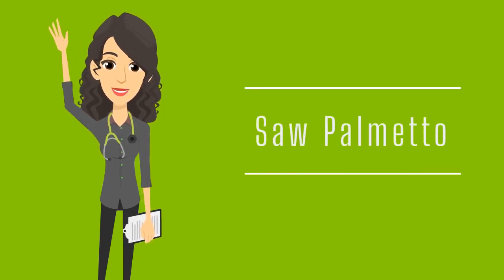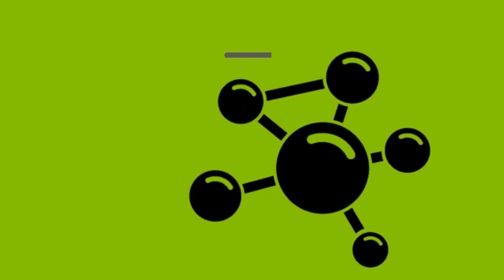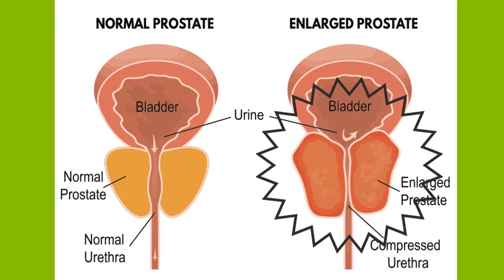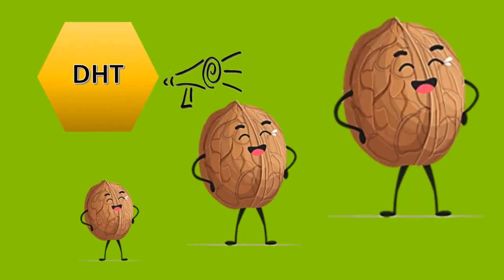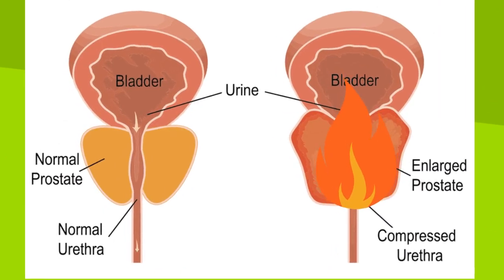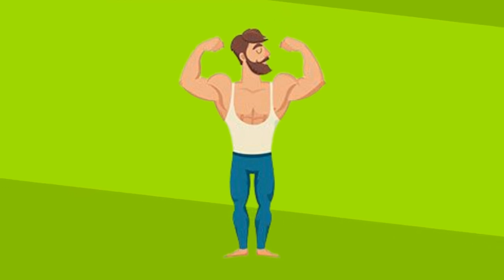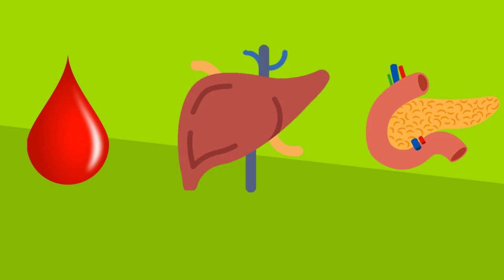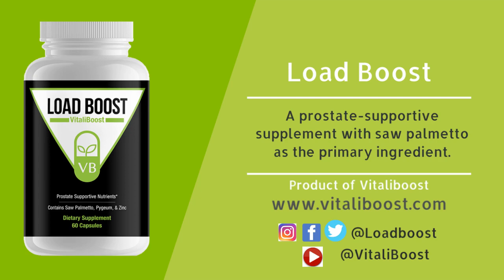Saw Palmetto - How Does It Work? Prostate Health, Urine Flow, Semen Quality, and Stopping Hair Loss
Saw Palmetto is used as a treatment for BPH (benign prostatic hyperplasia) for centuries. It is an all natural supplement that supports the prostate and overall men's health. This video explains where saw palmetto is from and how it works in the human body.

For more information on:
- Saw Palmetto Supplements
- Prostate Health
- Urine Flow
- Semen Quality
- Combatting Hair Loss
- Benign Prostatic Hyperplasia (BPH)